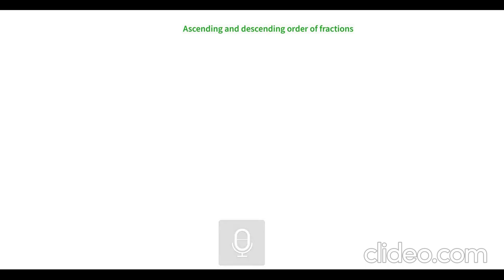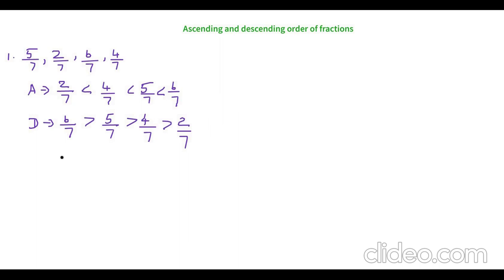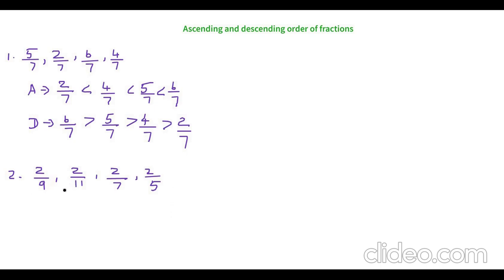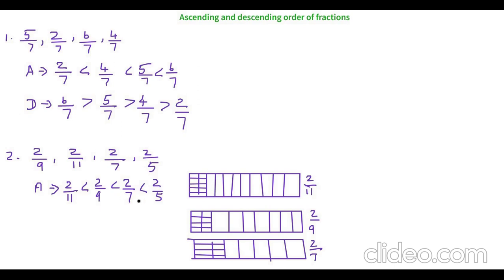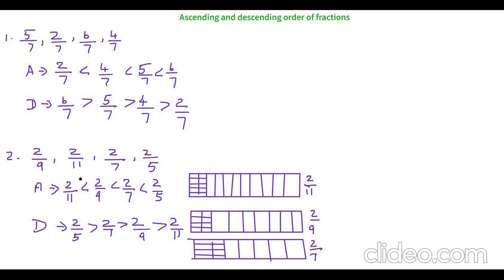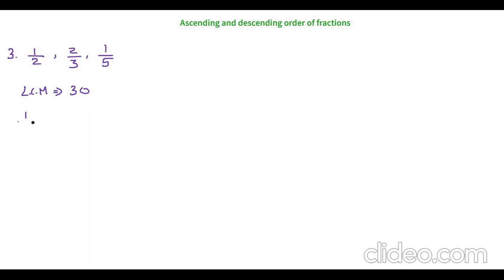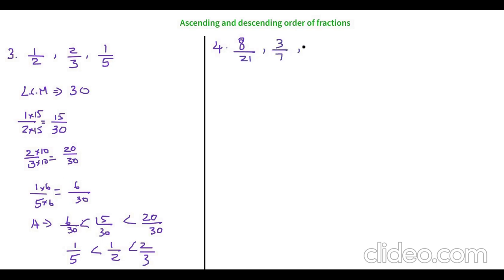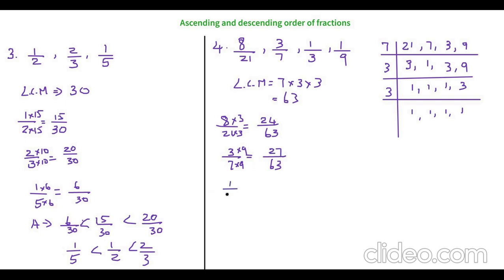MathWithNazia : Ascending and descending order of fractions for grade 4 and 5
MathWithNazia
Math With Nazia
Maths
Mathematics
Ascending and descending order of fractions
like fraction
unlike fraction